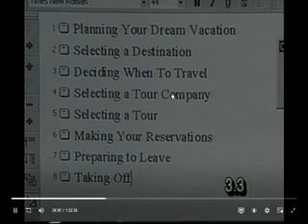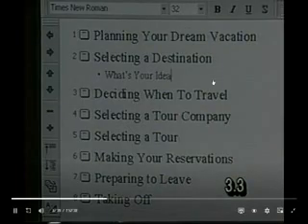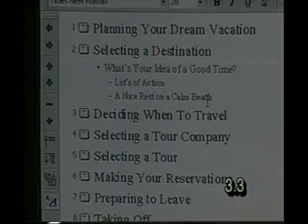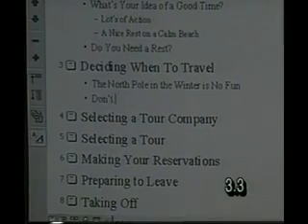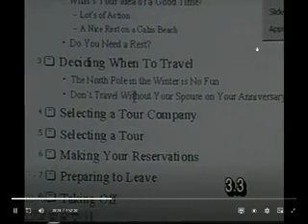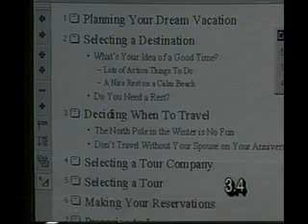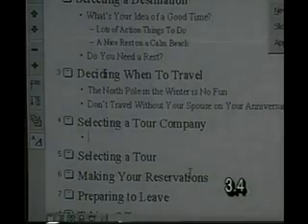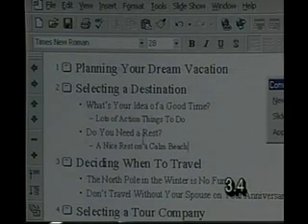Keystone Learning: PowerPoint 97 Beginning - Chapter 3, Section 2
Keystone Learning: PowerPoint 97 Beginning
Chapter 3: Entering Text in Outline View
Section 2: Adding Sub-topics and Editing Presentation Text